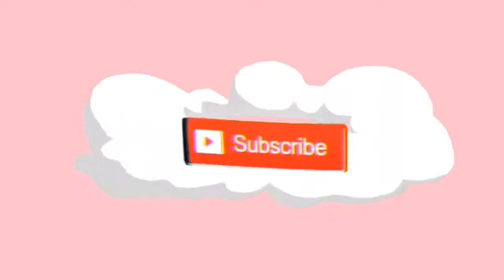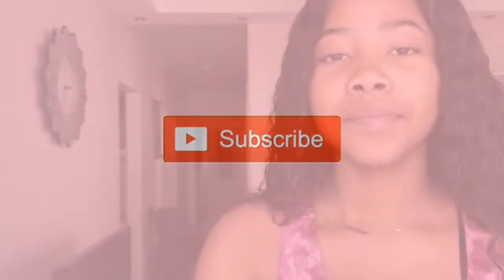Skincare routine 🐬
Hey guys welcome back to channel

Hope you enjoy my skin care

Products used:
Balea peeling scrub
Balea charcoal face wash
Balea face mask
Nova oils
Vaseline